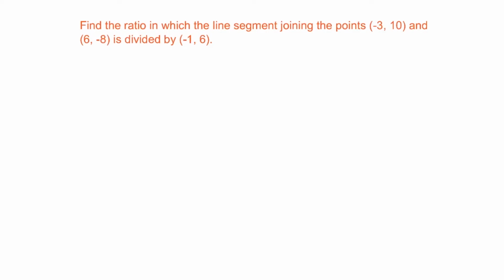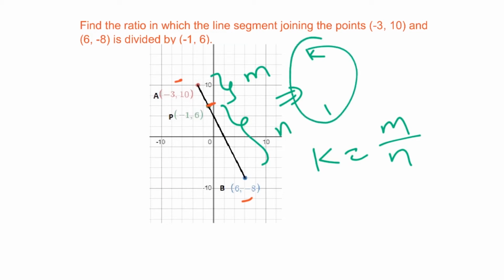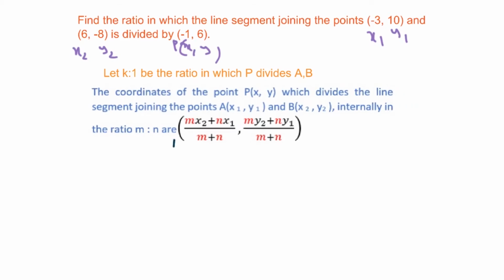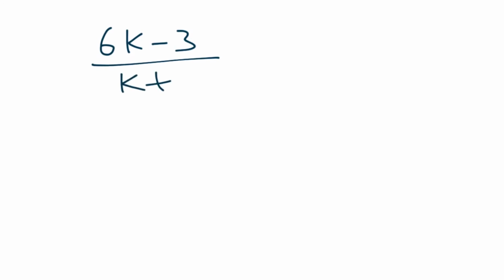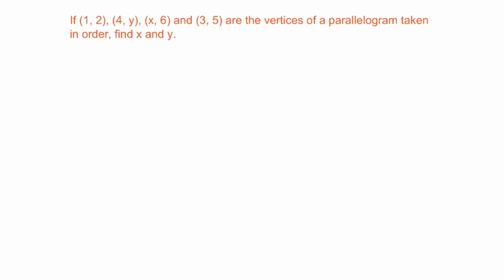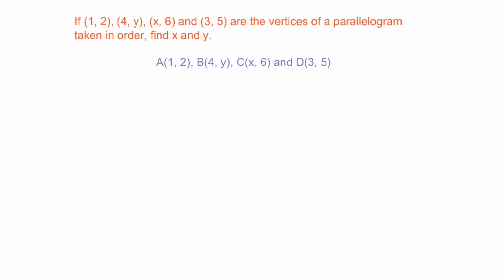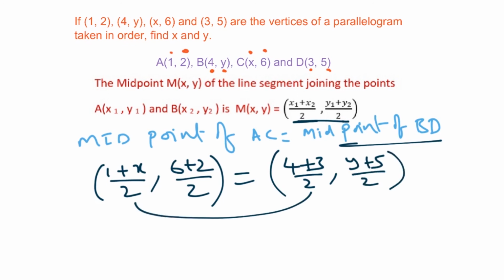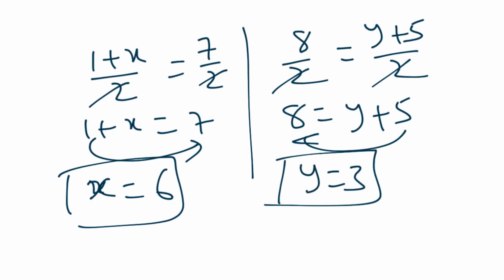SECTION FORMULA -COORDINATE GEOMETRY PART-2..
1.Find the coordinates of the point which divides the line segment joining the points (-1, 7) and (4, -3) in the ratio 2 : 3.
2. Find the coordinates of the points of trisection of the line segment joining (4, -1)  and (-2, -3).
3. Find the ratio in which the line segment joining the points (-3, 10) and (6, -8) is divided by (-1, 6).
4. If (1, 2), (4, y), (x, 6) and (3, 5) are the vertices of a parallelogram taken in order, find x and y.
5. Find the coordinates of a point A, where AB is the diameter of a circle whose Centre is (2, -3) and B is (1, 4).
6. If A and B are (-2, -2) and (2, -4) respectively, find the coordinates of  P on AB such that
AP = 3 /7 AB.
 7. Find the coordinates of points which divide the line segment joining A(-4, 0) and B(0, 6) into four equal parts.
8. Find the coordinates of the points which divides the line segment joining A(-2, 2) and B(2, 8) into four equal parts.
9. Find the coordinates of the point which divides the line segment joining the points (a + b, a - b) and (a - b, a + b) in the ratio 3 : 2 internally.
10. Find the coordinates of centroid of the triangles with vertices: i. (-1, 3), (6, -3) and (-3, 6)
       ii. (6, 2), (0, 0) and (4, -7) iii. (1, -1), (0, 6) and (-3, 0)